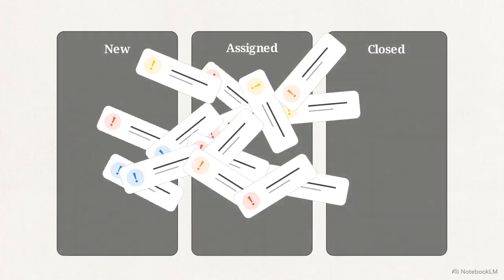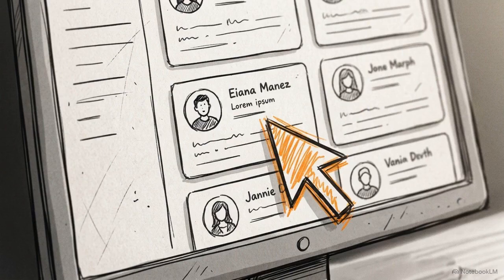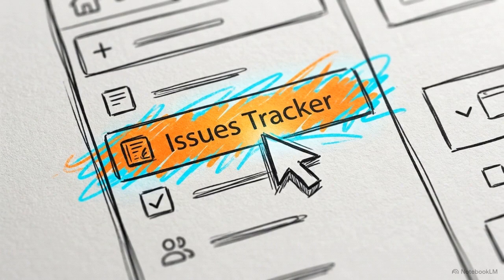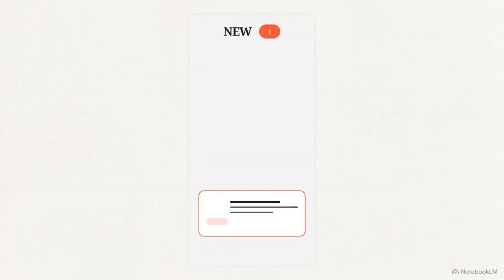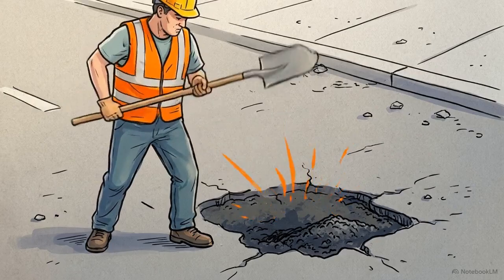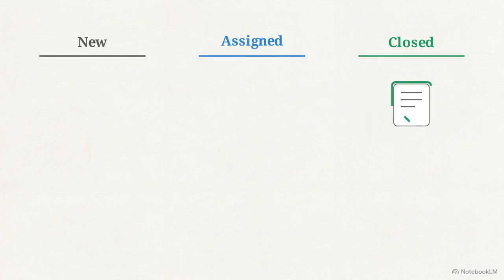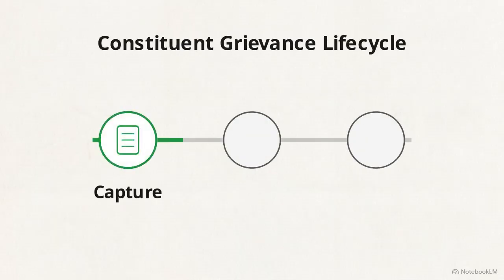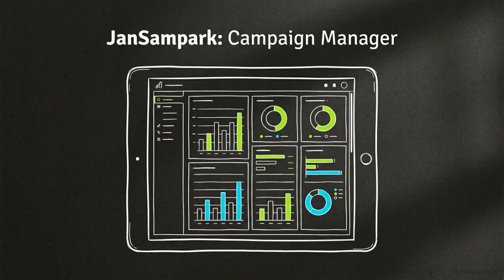𝐌𝐨𝐬𝐭 𝐞𝐥𝐞𝐜𝐭𝐢𝐨𝐧 𝐜𝐚𝐦𝐩𝐚𝐢𝐠𝐧𝐬 𝐝𝐨𝐧'𝐭 𝐥𝐨𝐬𝐞 𝐛𝐞𝐜𝐚𝐮𝐬𝐞 𝐨𝐟 𝐭𝐡𝐞 𝐨𝐩𝐩𝐨𝐬𝐢𝐭𝐢𝐨𝐧.⁣⁣They lose because of 𝐩𝐨𝐨𝐫 𝐟𝐨𝐥𝐥𝐨𝐰-𝐮𝐩.⁣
𝐌𝐨𝐬𝐭 𝐞𝐥𝐞𝐜𝐭𝐢𝐨𝐧 𝐜𝐚𝐦𝐩𝐚𝐢𝐠𝐧𝐬 𝐝𝐨𝐧'𝐭 𝐥𝐨𝐬𝐞 𝐛𝐞𝐜𝐚𝐮𝐬𝐞 𝐨𝐟 𝐭𝐡𝐞 𝐨𝐩𝐩𝐨𝐬𝐢𝐭𝐢𝐨𝐧.⁣
They lose because of 𝐩𝐨𝐨𝐫 𝐟𝐨𝐥𝐥𝐨𝐰-𝐮𝐩.⁣
❌ Lost voter data.⁣
❌ Forgotten grievances.⁣
❌ Disconnected volunteers.⁣
❌ No real-time visibility.⁣
❌ Communication chaos.⁣
Modern campaigns need more than WhatsApp groups.⁣
They need a 𝐂𝐚𝐦𝐩𝐚𝐢𝐠𝐧 𝐂𝐨𝐦𝐦𝐚𝐧𝐝 𝐂𝐞𝐧𝐭𝐫𝐞.⁣
🎯 Meet 𝐀𝐈-𝐏𝐨𝐰𝐞𝐫𝐞𝐝 𝐉𝐚𝐧𝐒𝐚𝐦𝐩𝐚𝐫𝐤 Software Product.⁣
A purpose-built platform that helps candidates and their teams:⁣
✔ Manage voters⁣
✔ Track grievances⁣
✔ Send targeted WhatsApp & SMS campaigns⁣
✔ Monitor campaign performance⁣
If you're serious about winning elections, start by organizing your campaign.⁣
𝐂𝐚𝐥𝐥 𝐟𝐨𝐫 𝐭𝐡𝐞 𝐝𝐞𝐦𝐨 𝐚𝐧𝐝 𝐭𝐫𝐲 𝐭𝐡𝐞 𝐩𝐫𝐨𝐝𝐮𝐜𝐭 𝐟𝐨𝐫 𝟏𝟒 𝐝𝐚𝐲𝐬.⁣